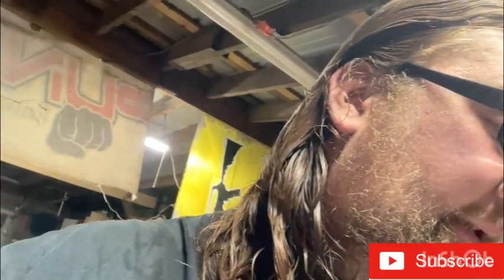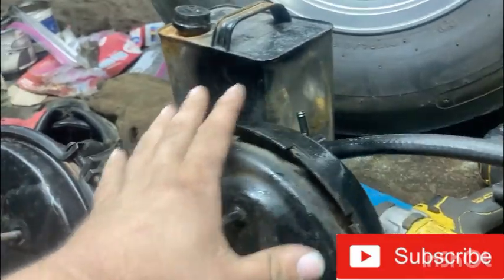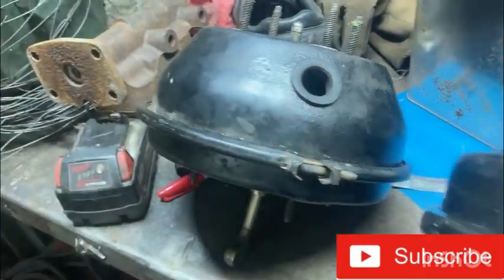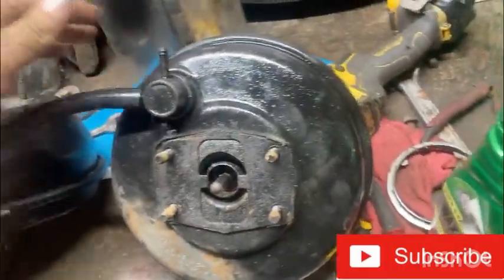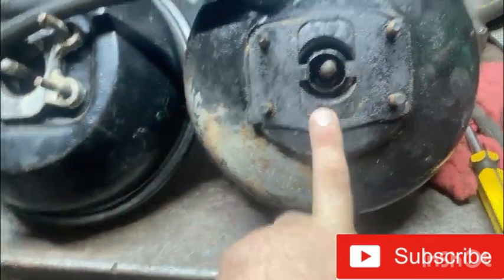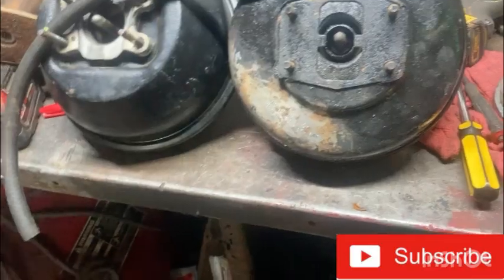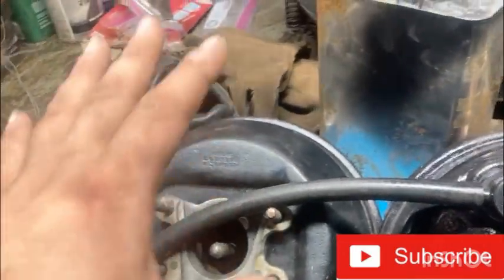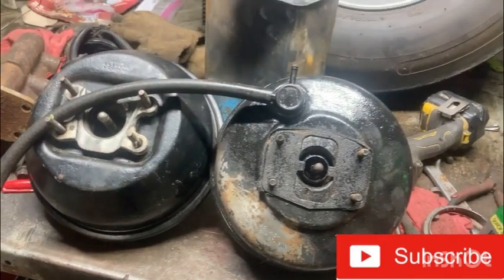Hard to find part for the dart has us down in the dumps